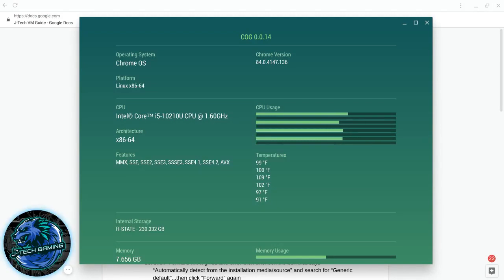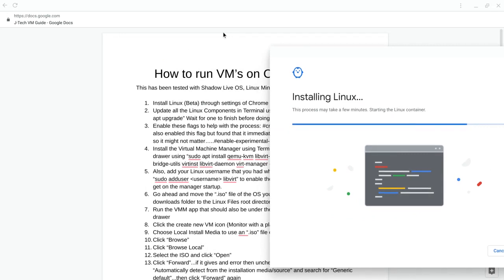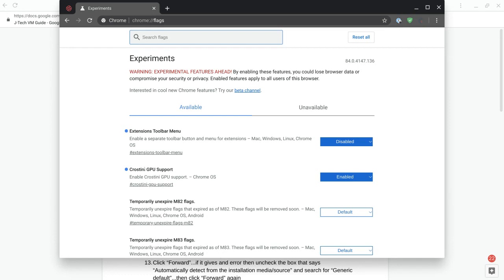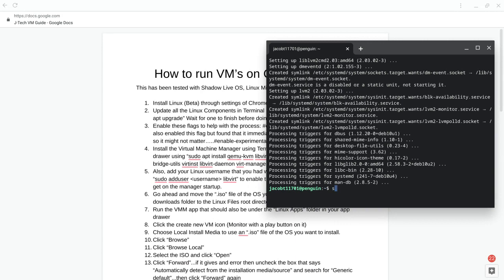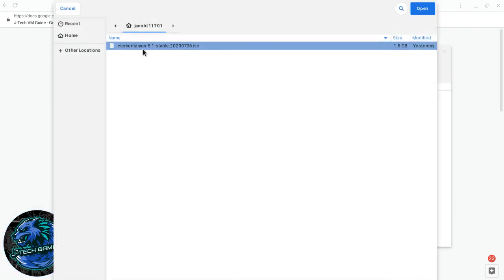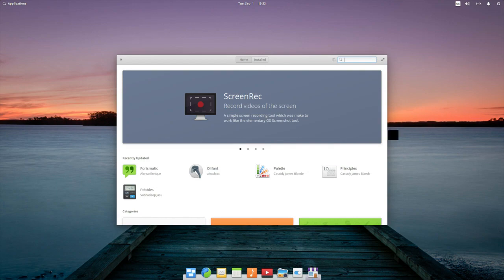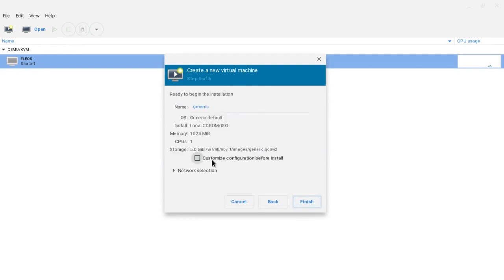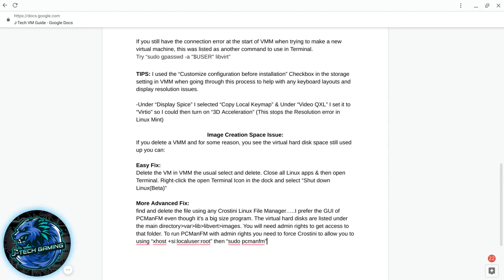Complete Guide to use Virtual Machines on a Chromebook!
This is a guide that combines info I found from many searches and websites on pieces of this process. If you have any questions I will try to respond the best I can in the comment section!

I did this with a Samsung Galaxy Chromebook (2020) on the Chrome OS 84 Stable Build. Since this is not compatible with ALL Chromebooks, be sure to let me know which ones were able to get it running!

Edit: 1 Year later it seems more and more changes have come about to Chrome OS as a whole and to this specific process. This worked at the time but I am back at work and can’t do a new step list on how to do it. I’m sure it is still possible based on what cpu is being used. My chromebook is locked into a work environment now so it can’t be tinkered with!

My Setup Currently:
-Acer Predator GTX 1070 w/Geforce Experience Live Replay
-Samsung Galaxy Chromebook 2020 for Video Editing
-Shadow PC to run Adobe Premiere Pro on the Chromebook
-Gameplay, I will always try to upload 4K @ 60FPS.
-Tutorials from the Chromebook screen will not be 4K.
-Unboxing or live tutorials will be 4K